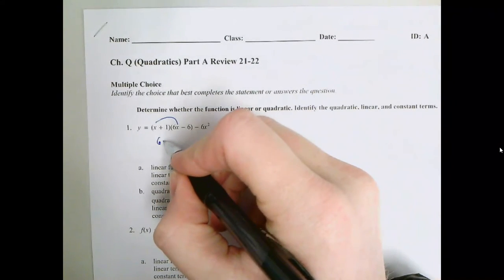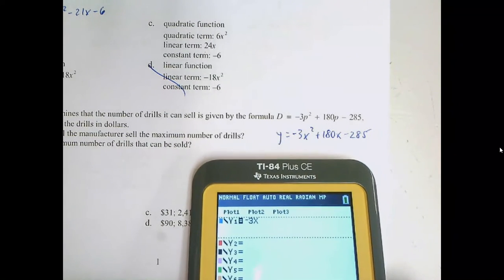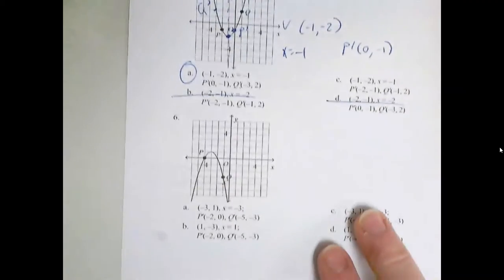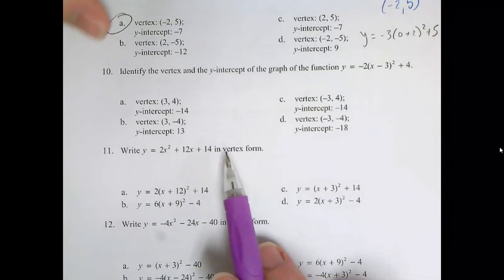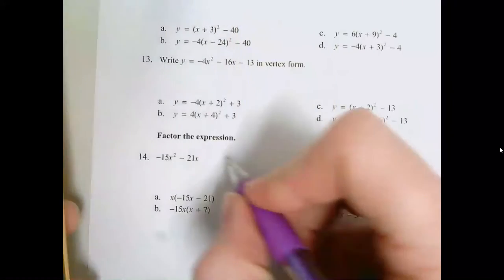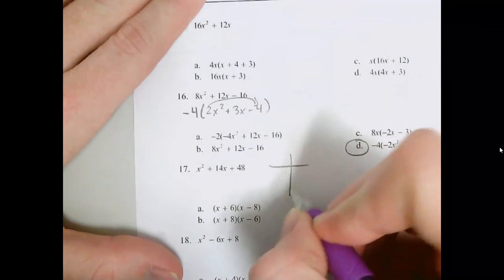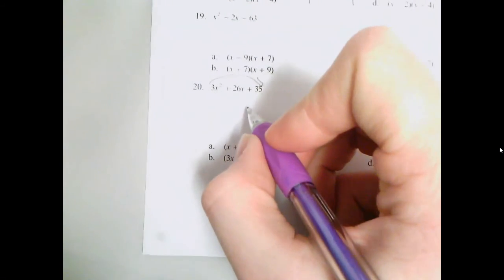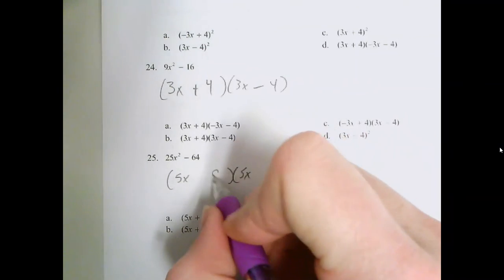Ch. Q (Quadratics) Part A Review 21-22